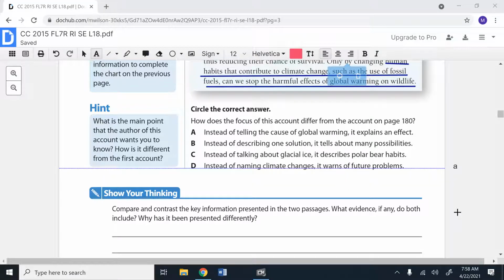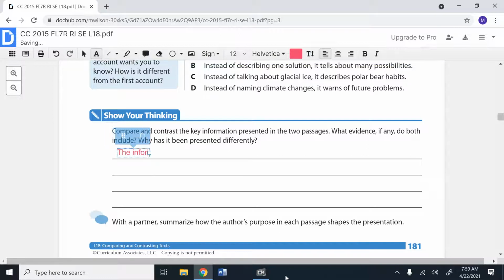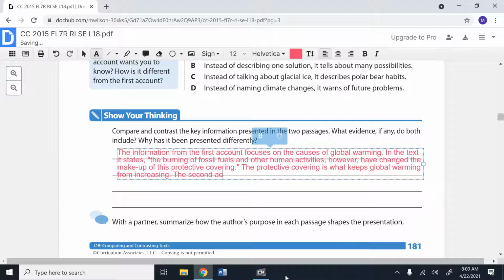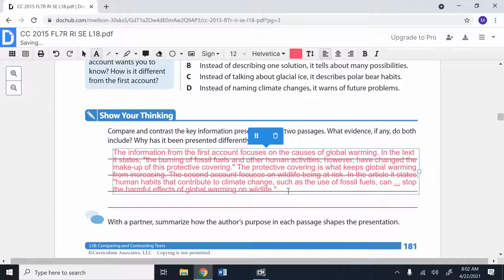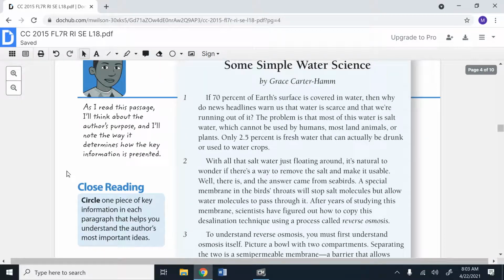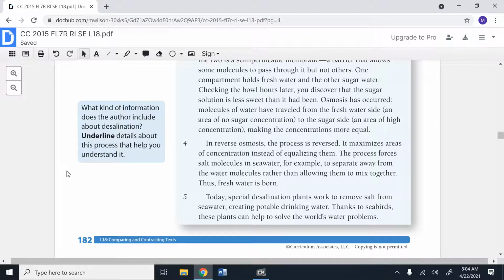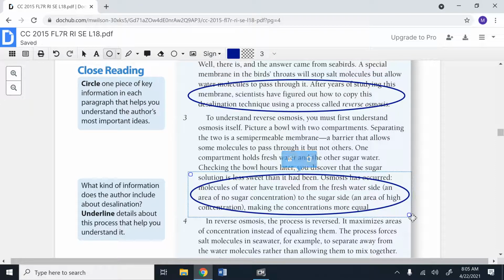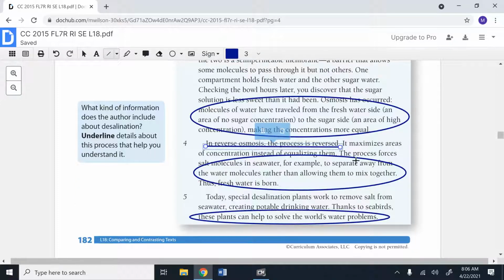7th Ready Lesson 18 Part 2